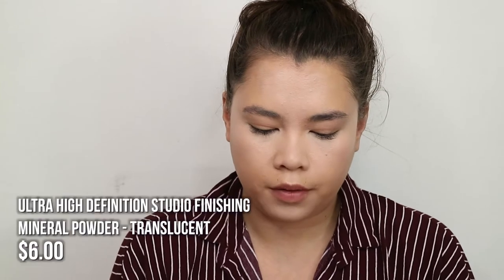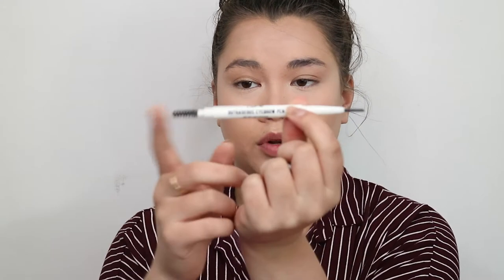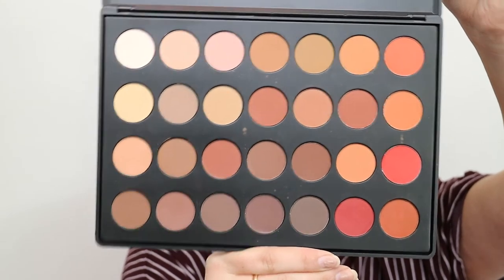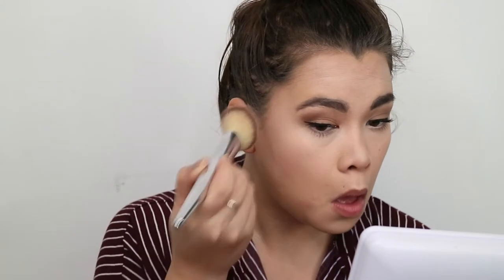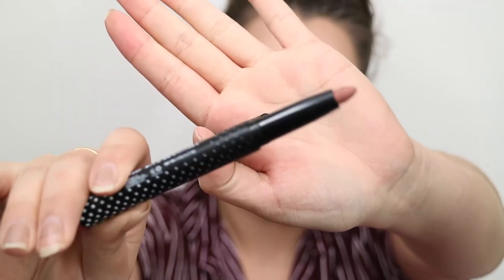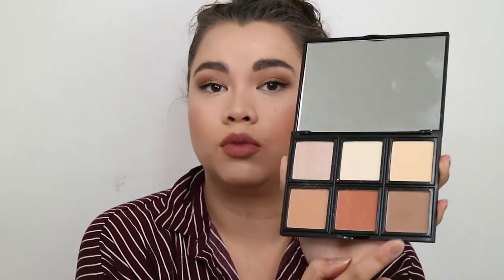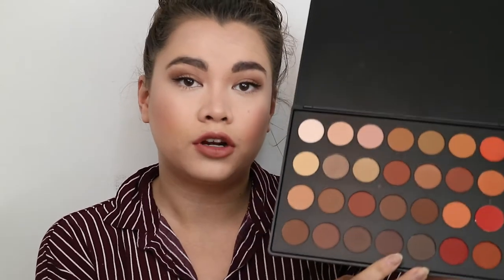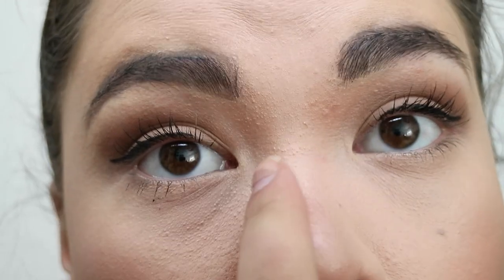Rude Cosmetics Review - Cruelty Free Makeup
First time ever trying out Rude Cosmetics.

No Regrets! 28 Excuses Eyeshadow Palette - Leo Matte

Products in this video was sent to me for a review. I did not receive any other compensation and my thoughts are 100% my own opinions.